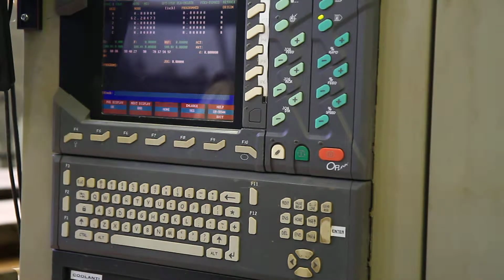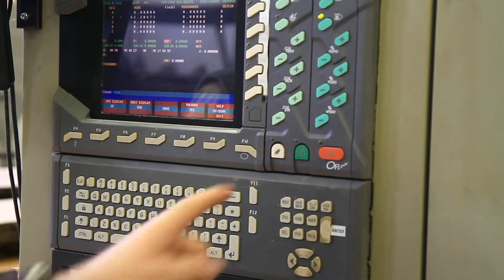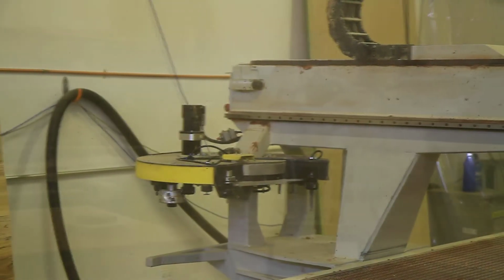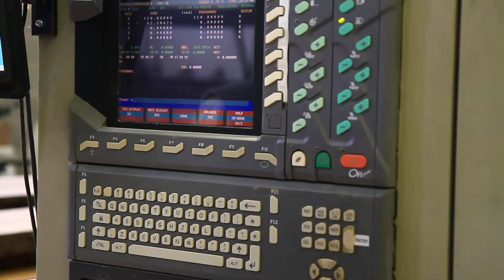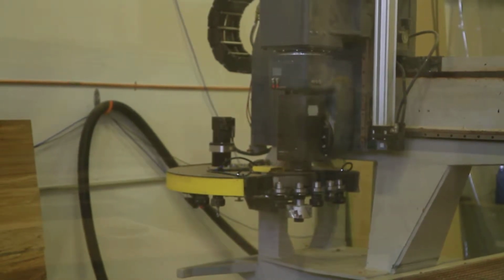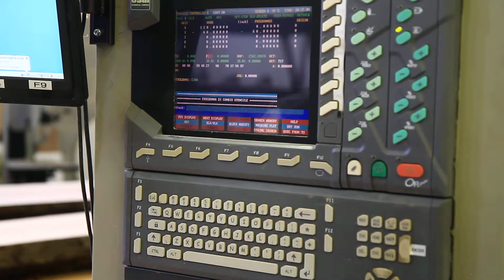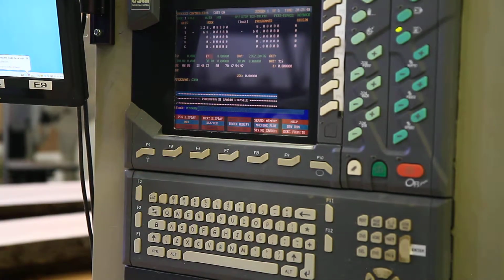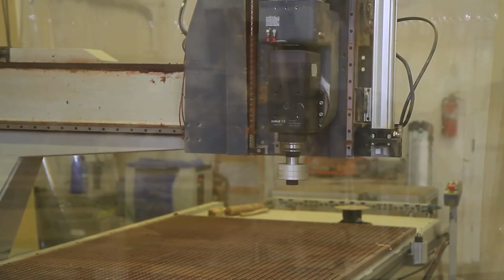CNC Training 2